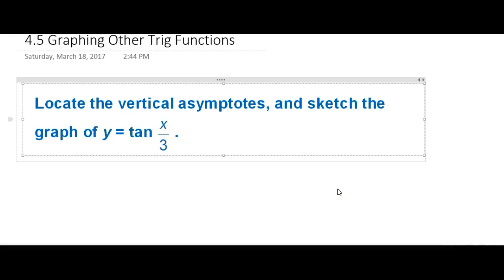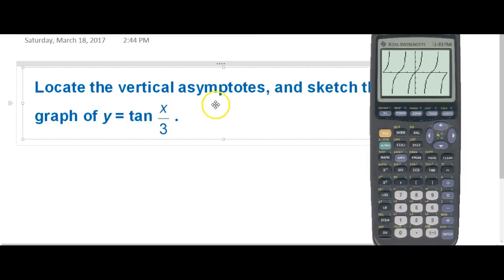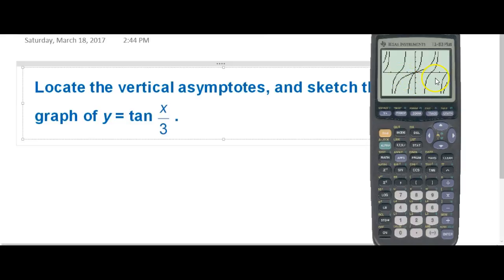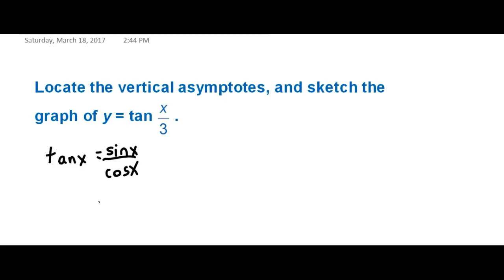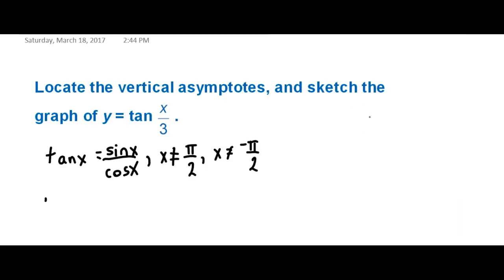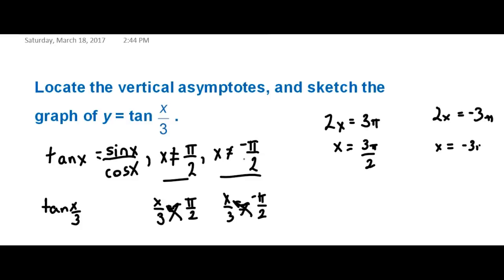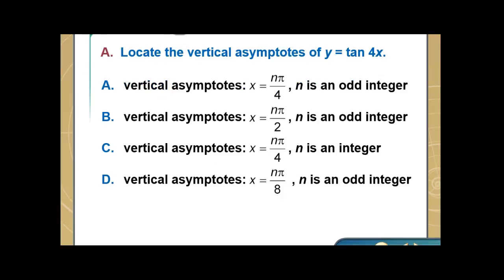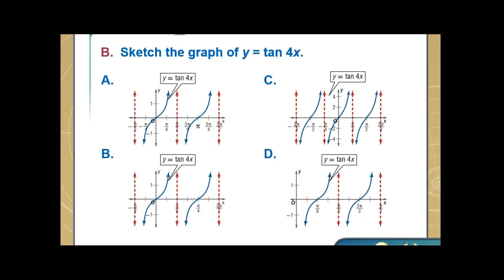Precalculus 4.5.1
Graph Horizontal Dilations of the Tangent Function